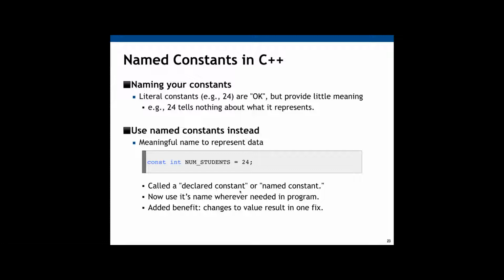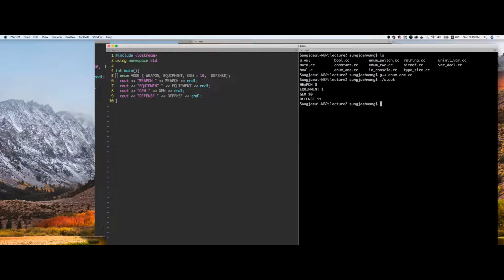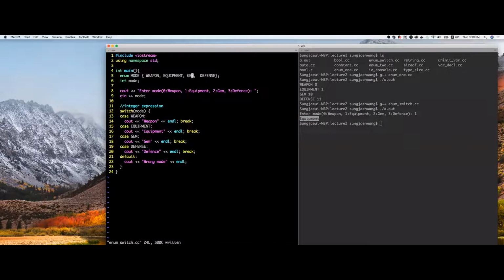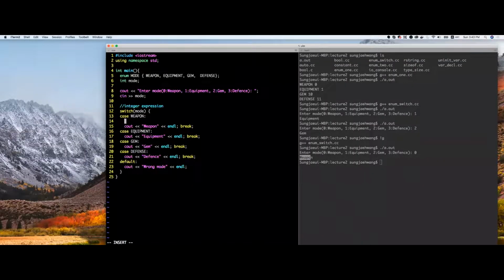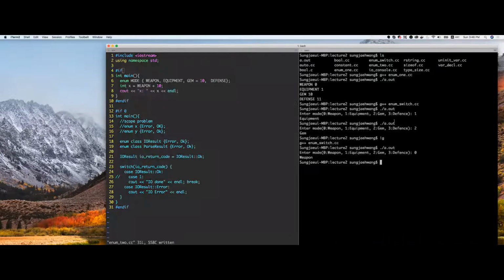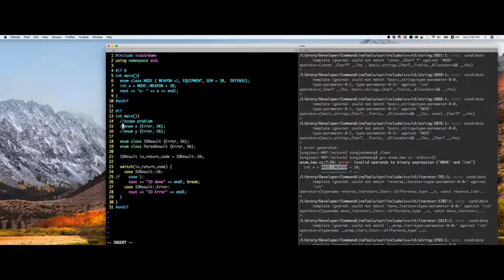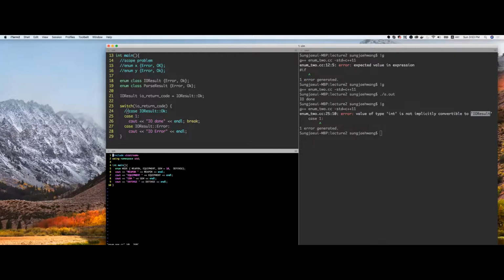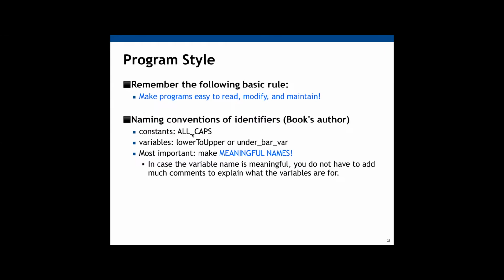[공개형온라인강좌] Computer Programming for Engineers_SKKU_2_3 Basics: From C to C++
2강  Basics: From C to C++ 함께 배워 보아요👏